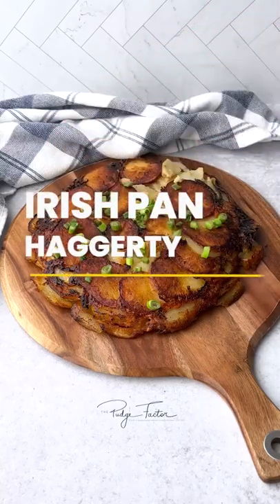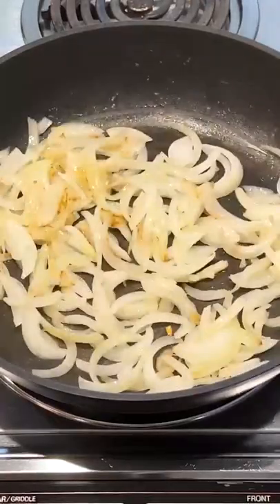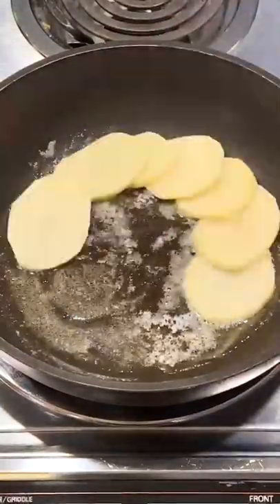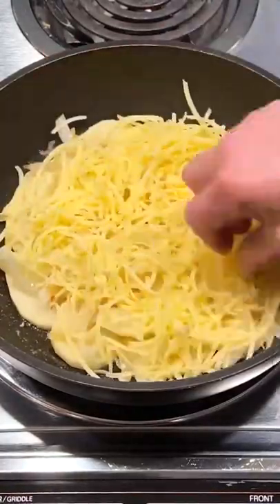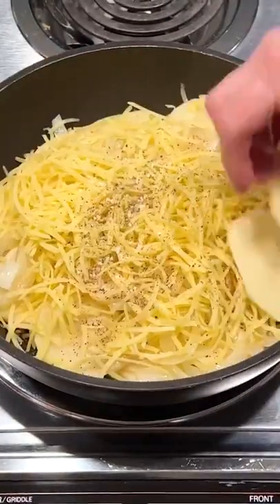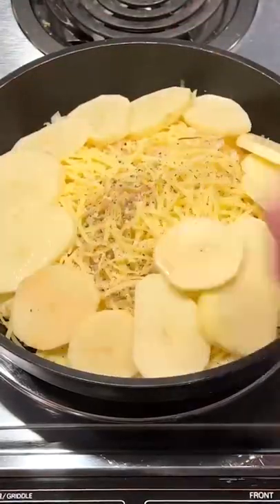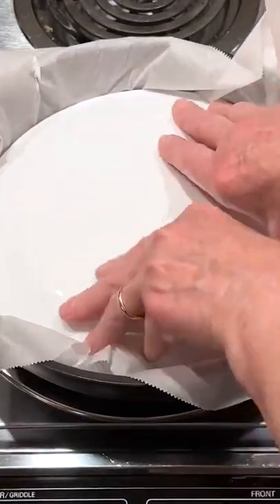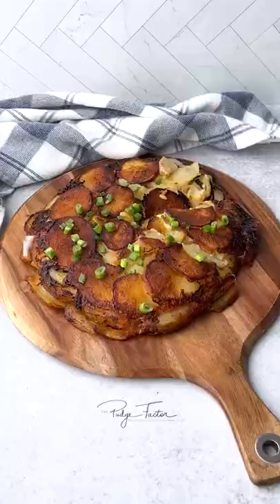Irish Pan Haggerty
Irish Pan Haggerty is a delicious twist on a classic Northumberland potato dish. Layers of potatoes, onions and Dubliner cheese are cooked together to create a spectacular dish. It’s easy to make and will definitely wow those at your St. Patrick’s Day gathering.